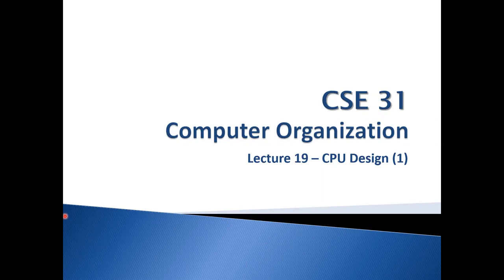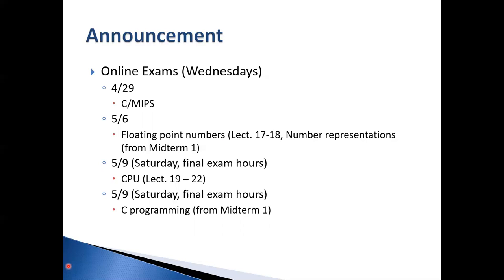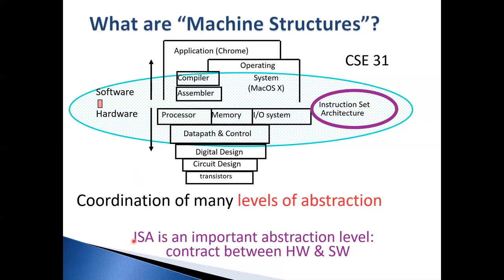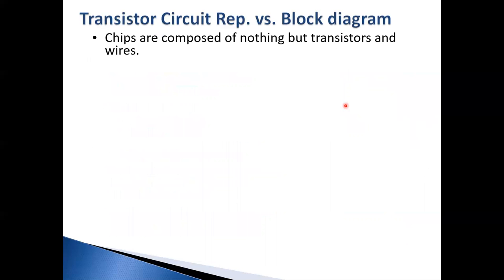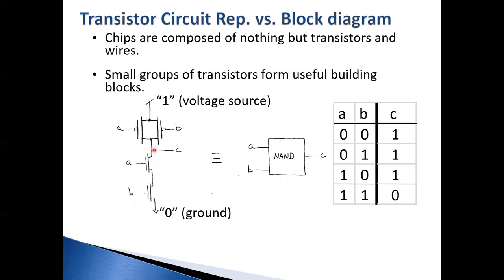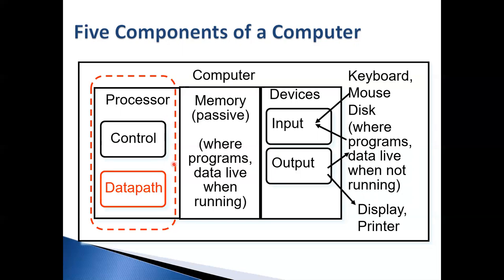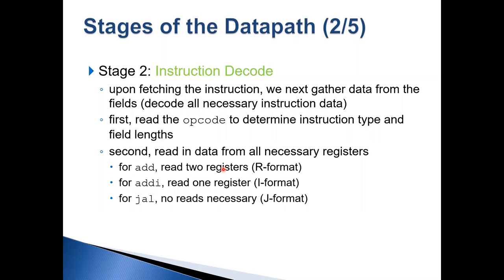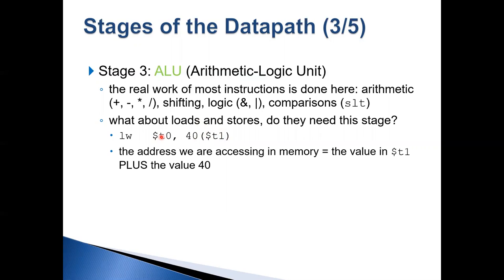Lecture 19 CPU Design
CSE 031 "Computer Organization and Assembly Language" at the University of California, Merced.